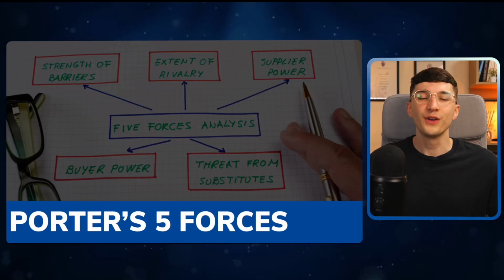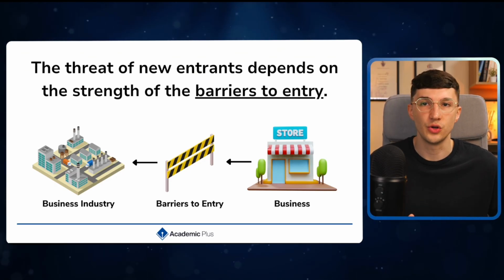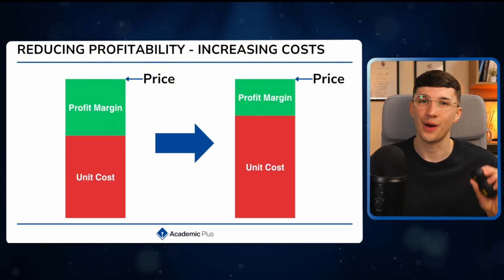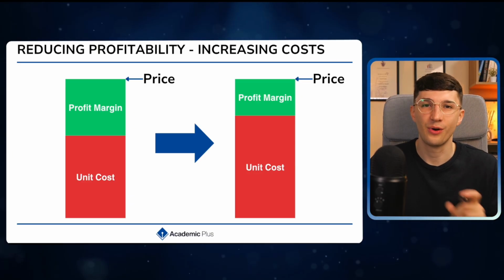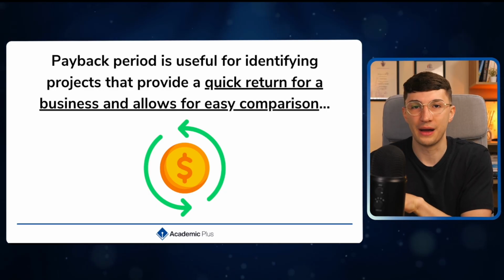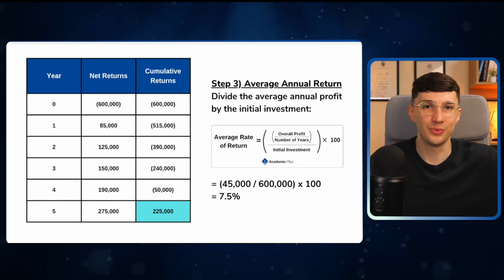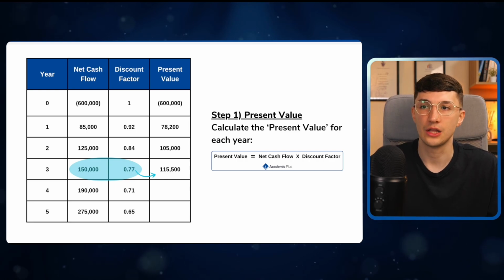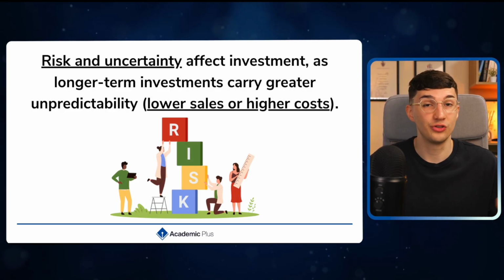Unit 7 (3.7) – Strategic Position (Part 3) | AQA A-Level Business (Revision)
This AQA A-Level Business revision video continues Unit 7: Analysing the Strategic Position of a Business. We explore Porter’s Five Forces, investment appraisal methods including Payback, ARR, and NPV, and the key factors that influence investment decisions. Enjoy :)

⌚️Timestamps:
0:00 Introduction
0:27 Porter’s 5 Forces
12:41 Payback Period
17:20 ARR (Average Rate of Return)
22:32 Net Present Value (NPV)
26:47 Factors Influencing Investment Decisions